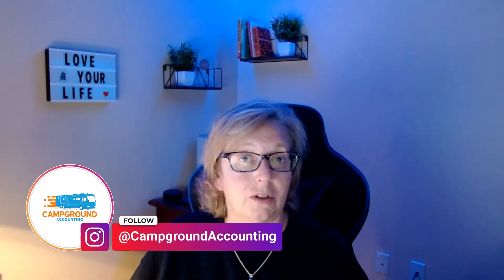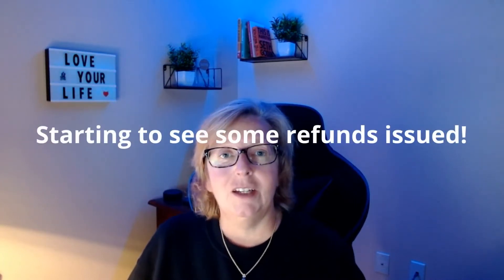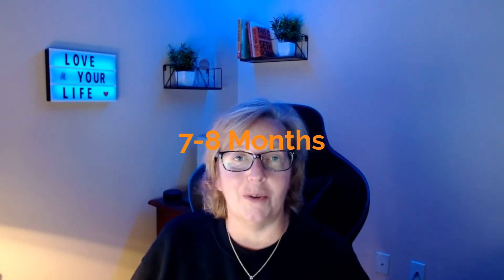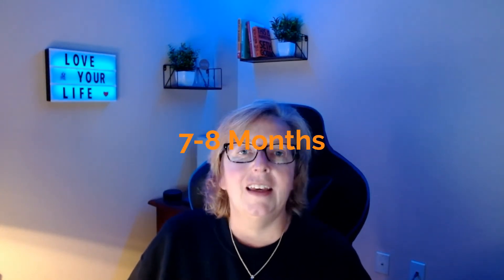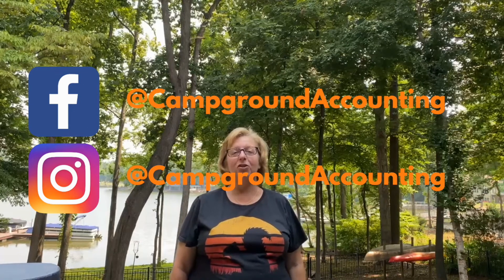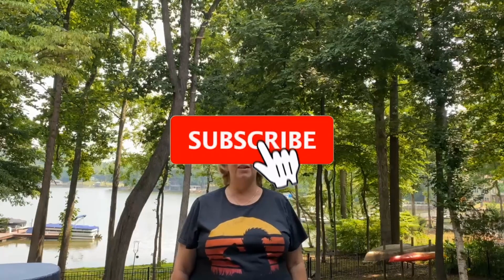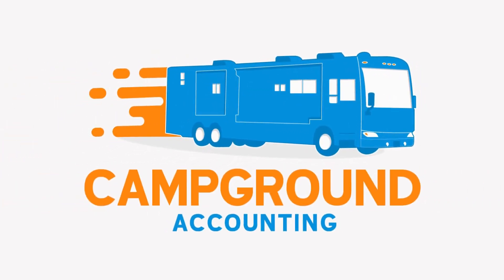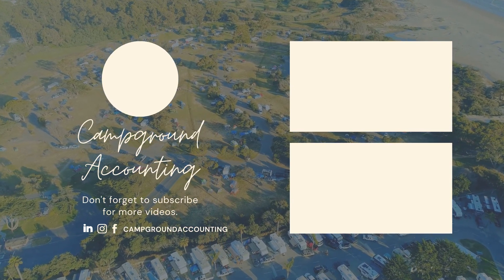ERC Movement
If you've been waiting a long time for your employee retention credit for 2020, things are starting to move a little bit, depending on when you filed. We initially filed amended returns for 941 in March of 2021. And we are just starting to see a few of those refunds get issues.